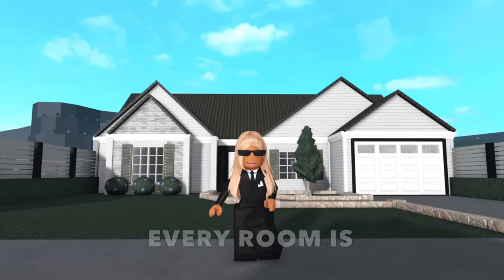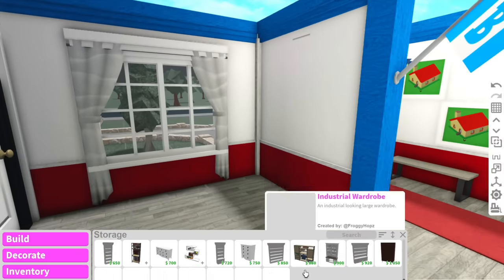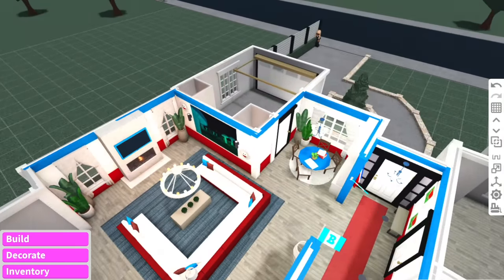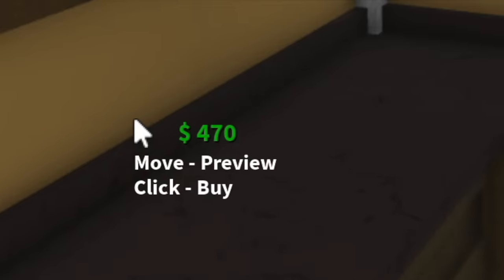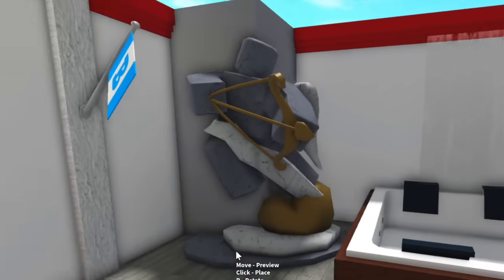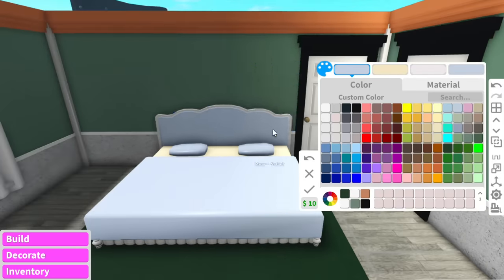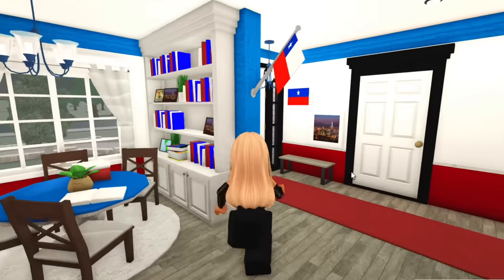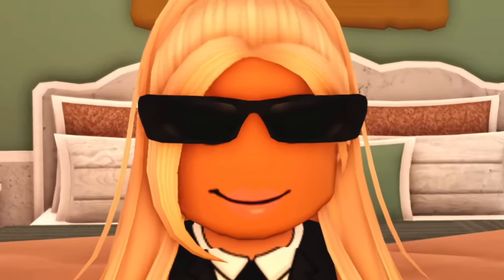BUILDING in BLOXBURG but Each Room is a Different Country...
I built a bloxburg house but every room was a different country...